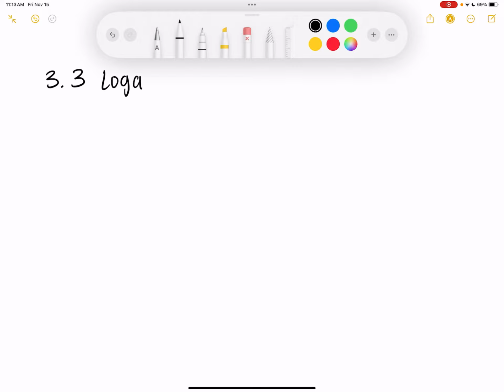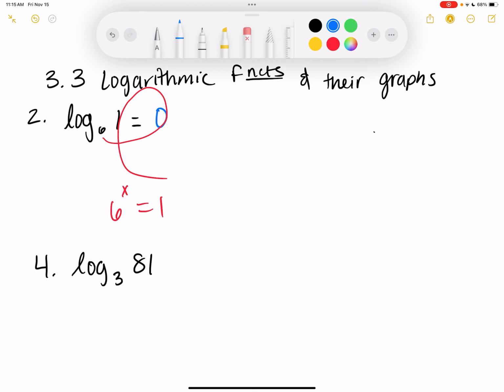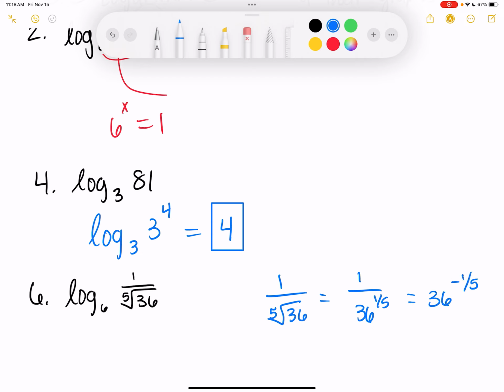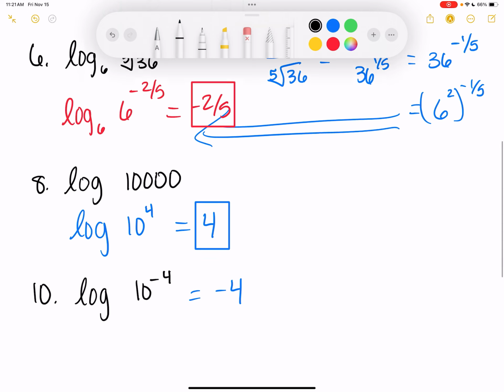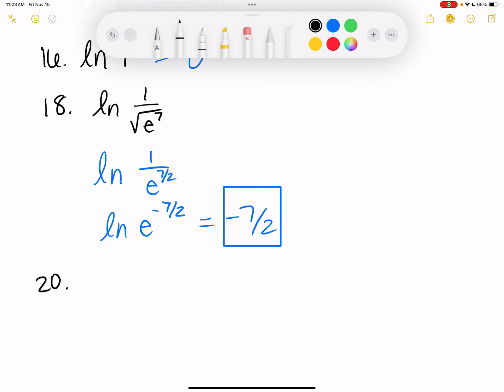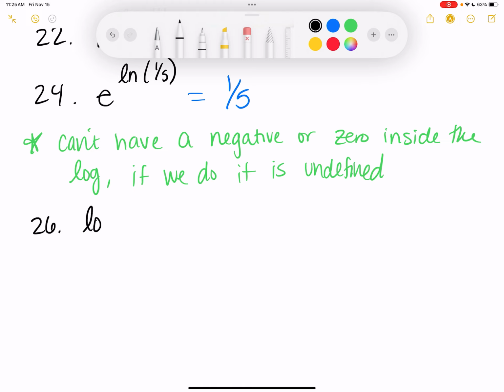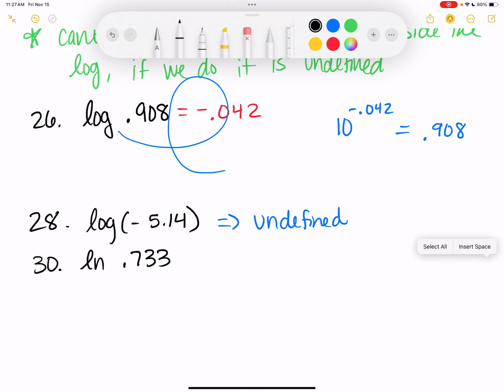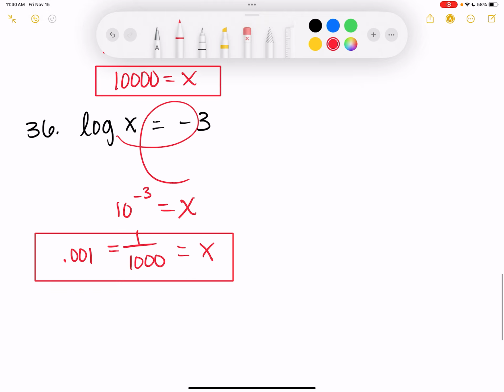AP Precalculus 3.3 Logarithmic Functions and Their Graphs